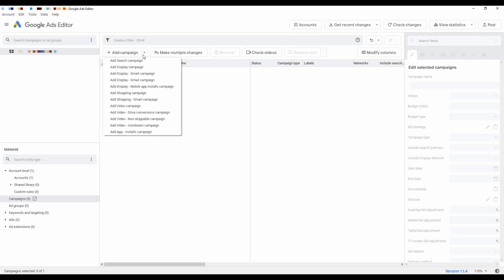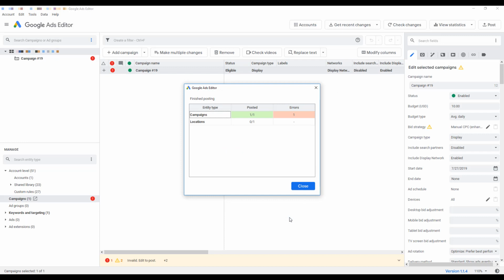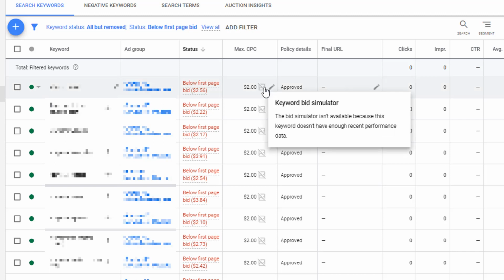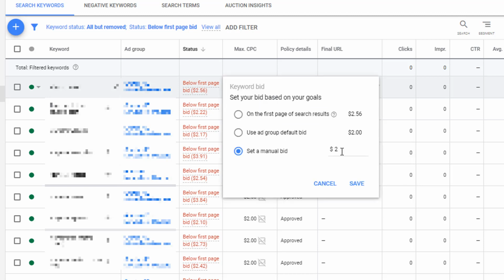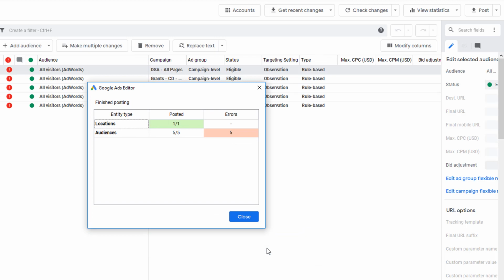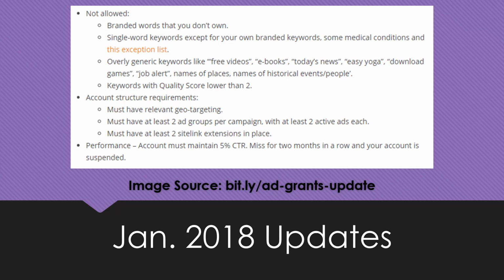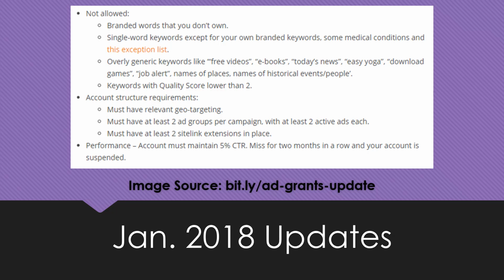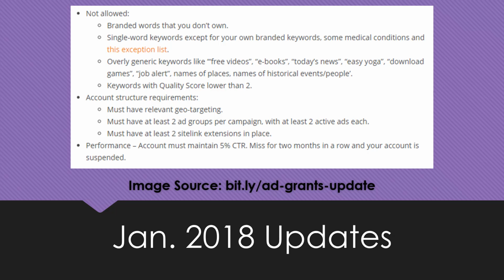Google Ad Grants Limitations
Google Ad Grants can give up to $10,000 USD in free ad spend to qualifying nonprofit organizations. While we shouldn't complain about free ad spend, Google Ad Grants does have its limitations. If you're expecting to run a full-blown marketing campaign on Google Ads using Grants, you are going to be disappointed. This video will run through a few of the biggest limitations to organizations running these accounts.